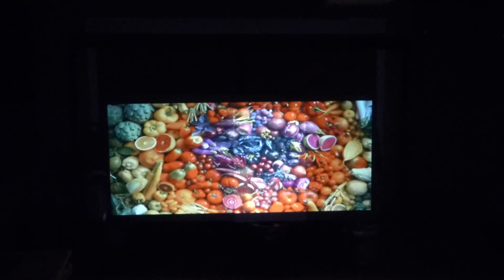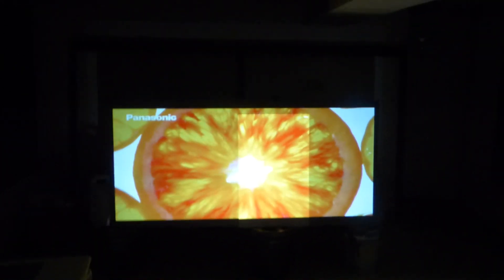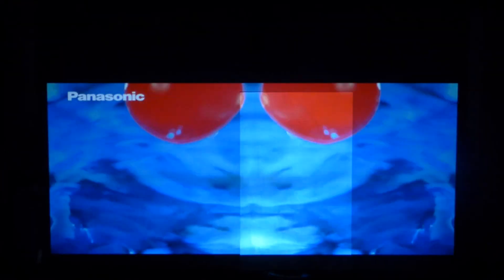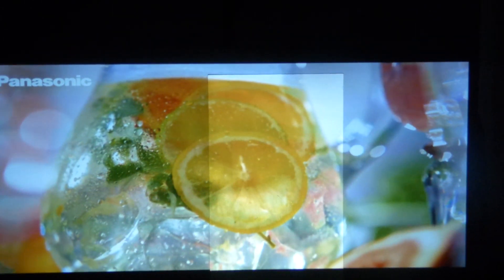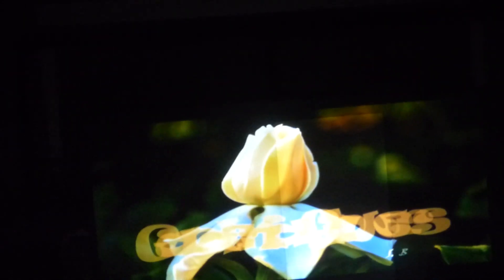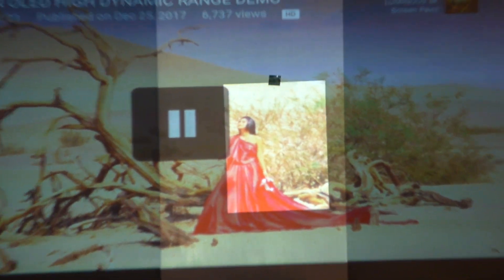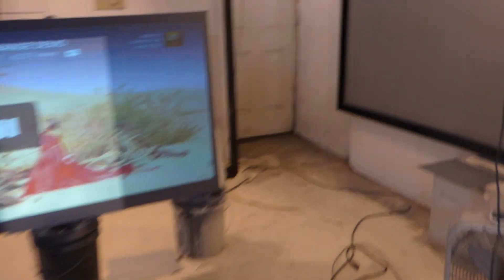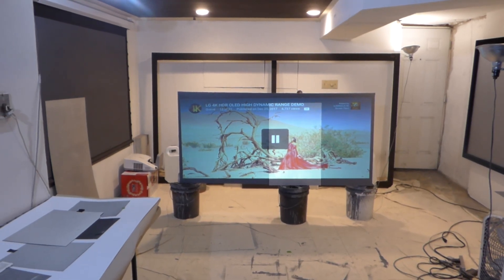$13 - $20 SCREEN PAINT MIX VS CROW SCREEN PAINT WHY OUR TECHNOLOGY IS NOT ON THIS LEVEL!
Our luminous ALR supreme panel
CROW'S Metallic mix 2.0
Projector used in demonstration Viewsonic PX747 4K 3500 lumens